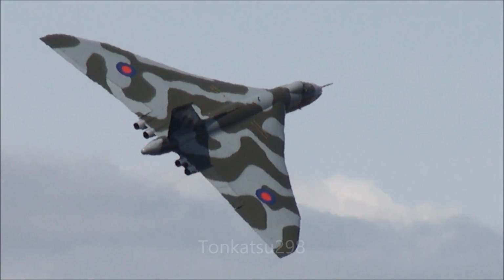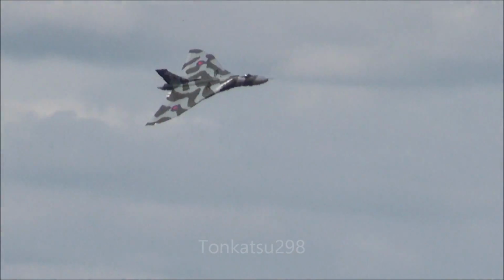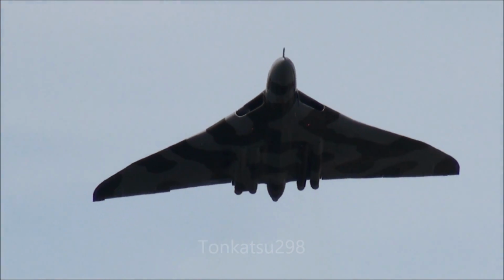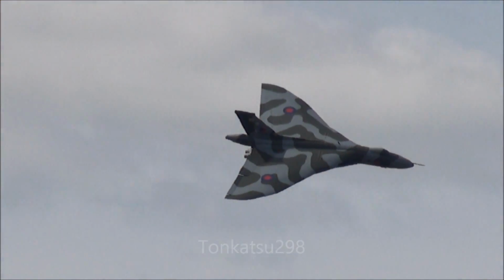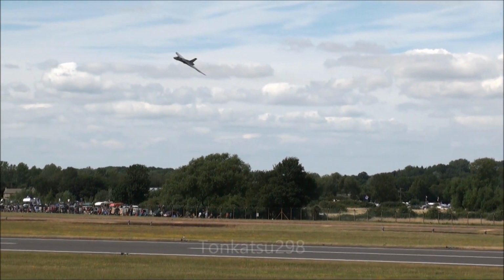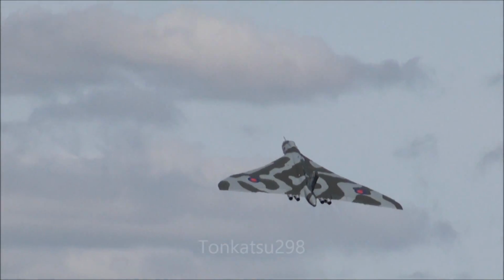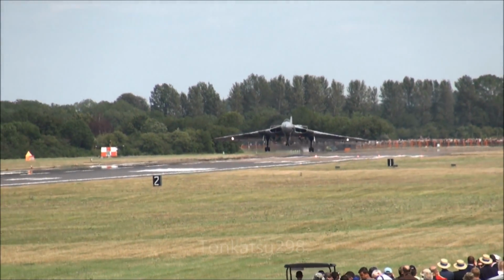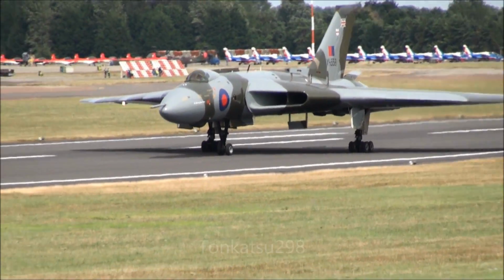RIAT 2015 Avro Vulcan